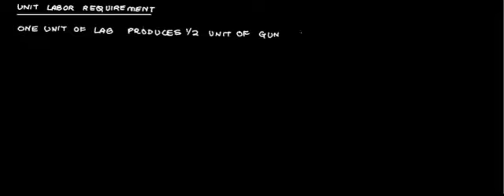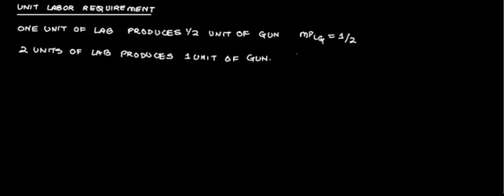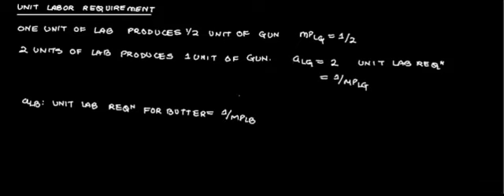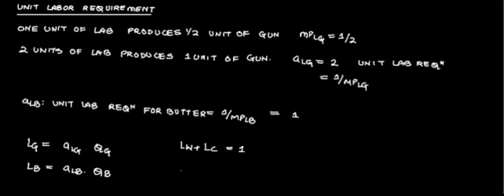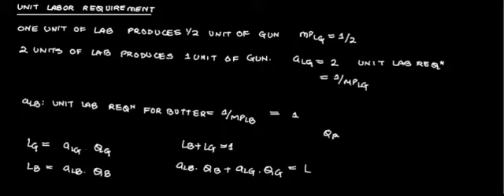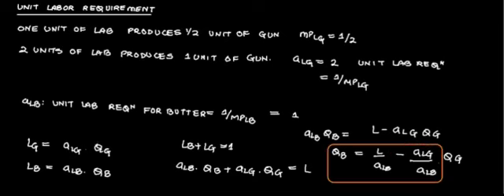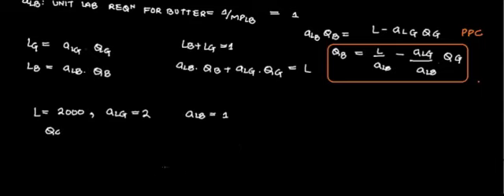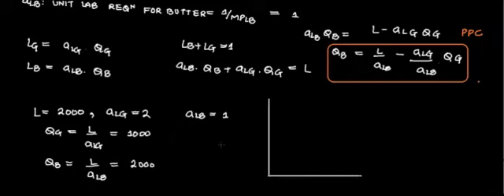Ricardian Model 4. Unit Lab Requirement and PPC